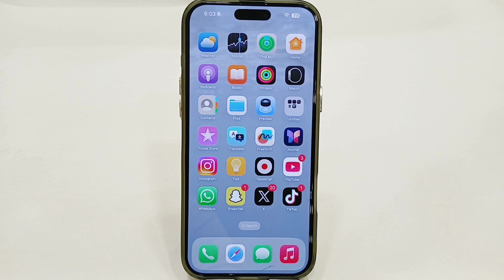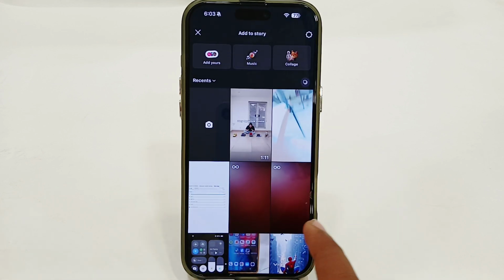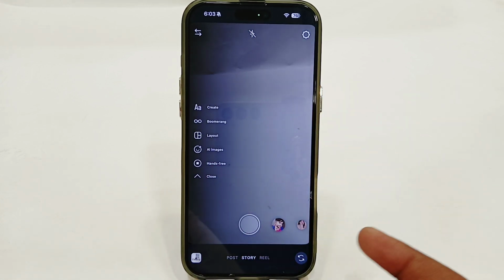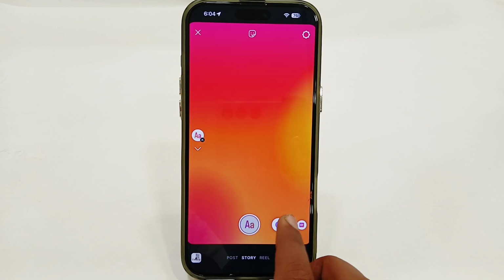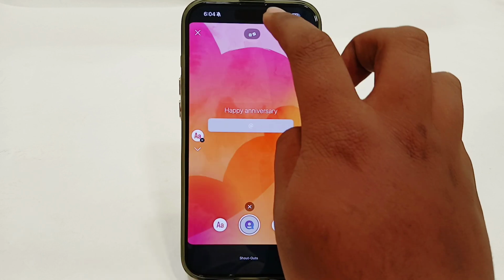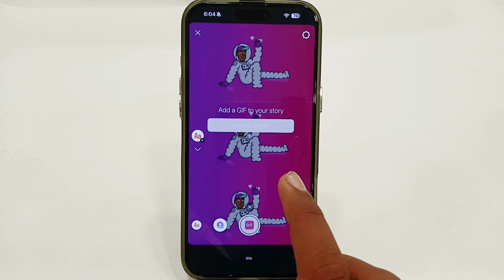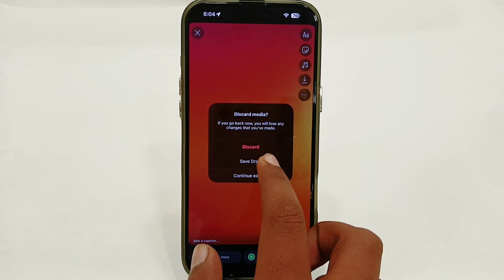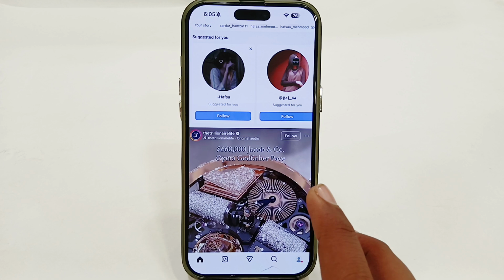How to Use Instagram Story Templates (Step-by-Step Tutorial)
In this video, I’ll show you how to use Instagram Story templates step-by-step to make your stories more creative and engaging.

You’ll learn:

How to find Instagram Story templates

How to apply templates to your photos or videos

How to customize text, colors, and stickers

Tips for creating eye-catching stories that stand out

Using story templates saves time and makes your content look professional without design skills.

Suggest trending Instagram Story templates

Write a step-by-step script with examples